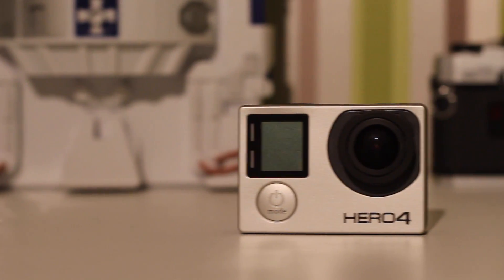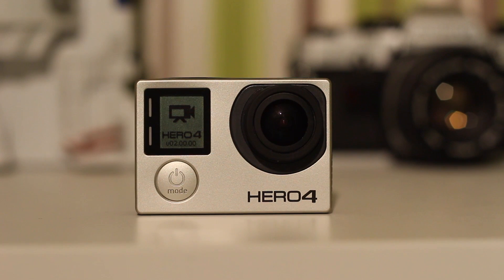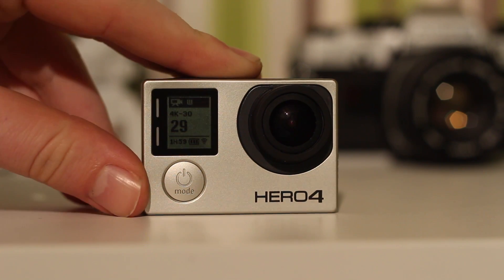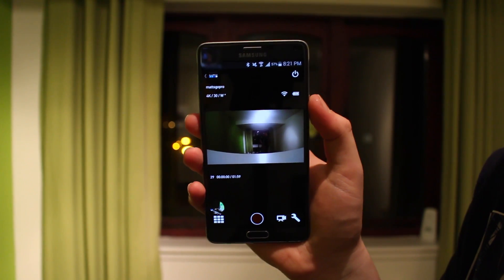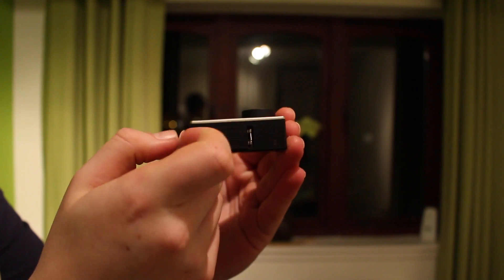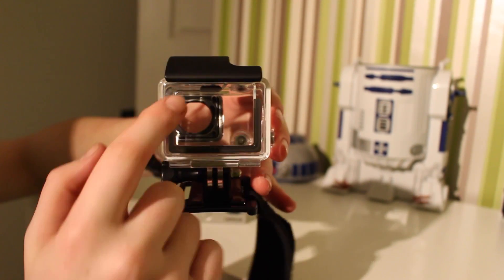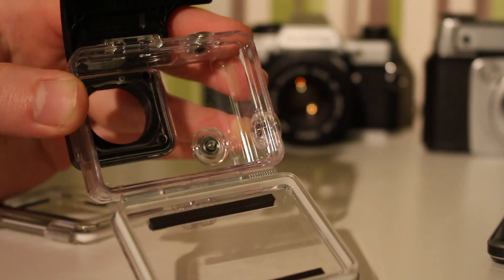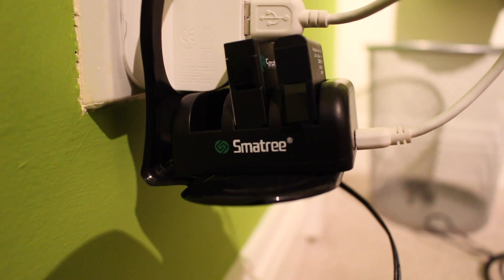GoPro Hero 4 Black Edition Review 2015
Hey whats up guys heres my gopro hero 4 black edition review more test footage will be coming soon